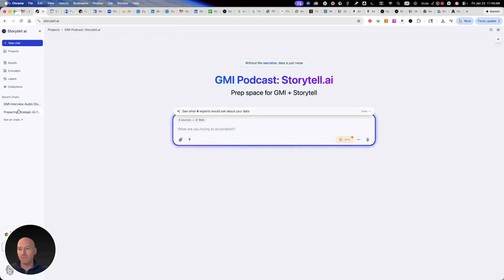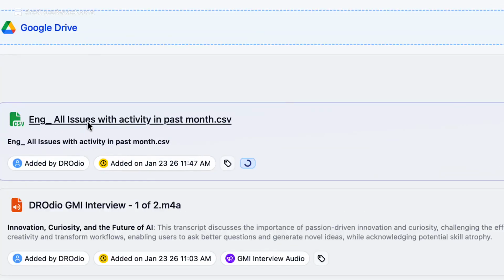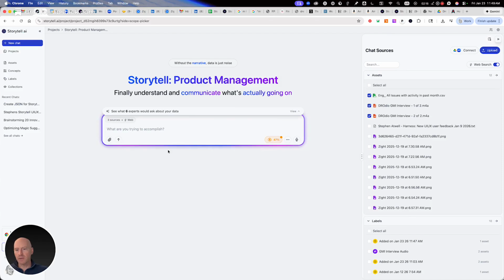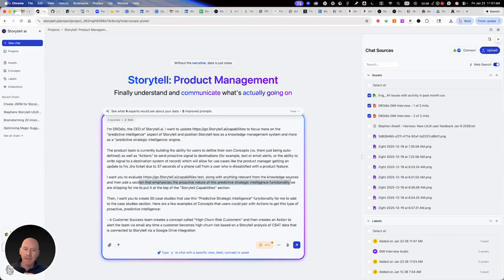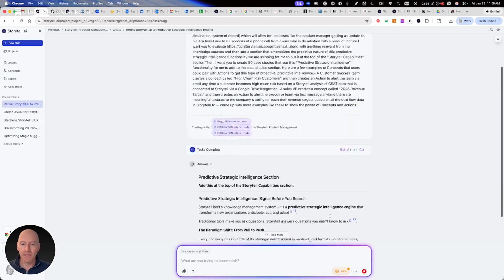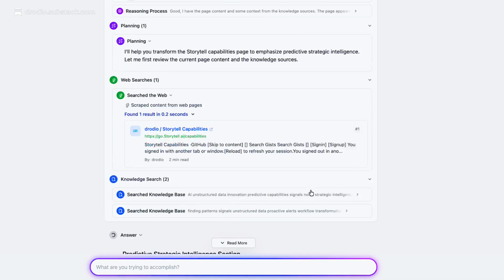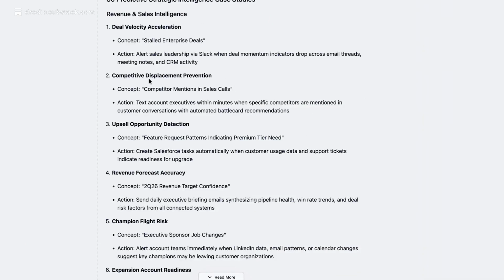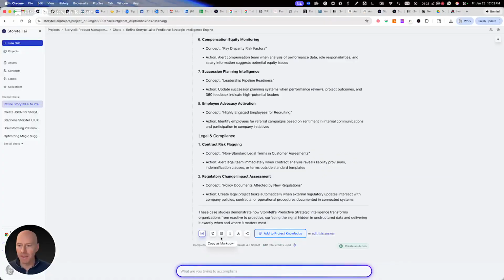Dogfooding at Its Finest: Using Storytell to Re-Position Storytell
An unscripted look at how I use the Storytell platform to transform a podcast episode I was a guest on into sharper category positioning for Storytell around predictive intelligence